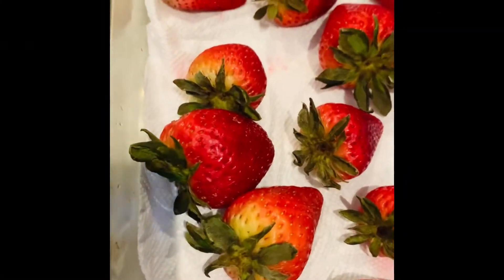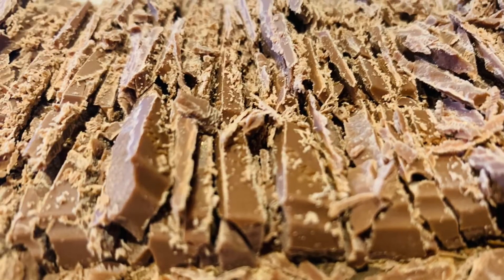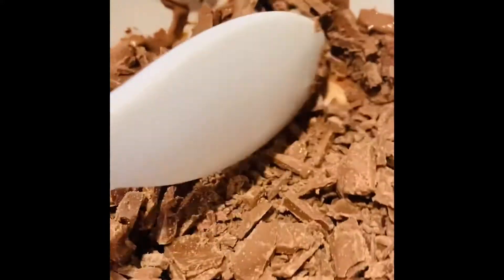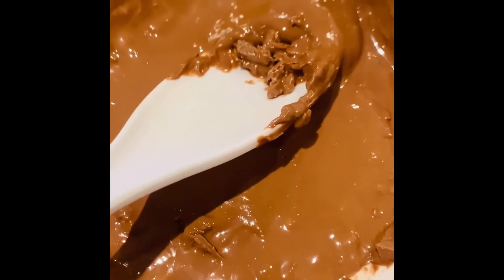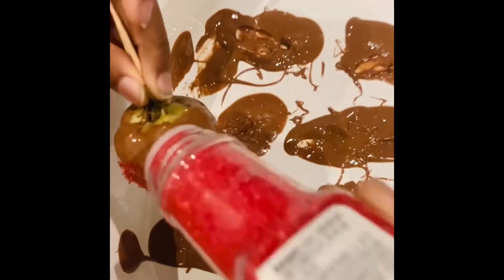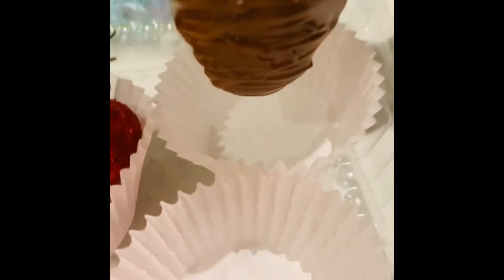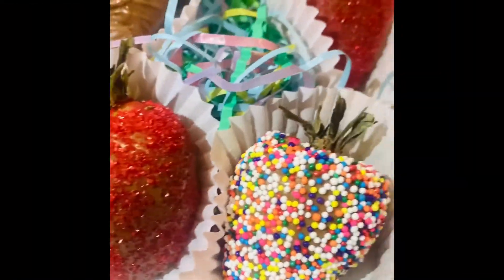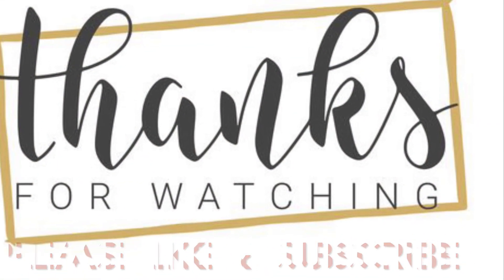How to make Chocolate Covered Strawberries done by 7 year olds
Watch 7year olds make Chocolate Covered Strawberries for the first time! Enjoy